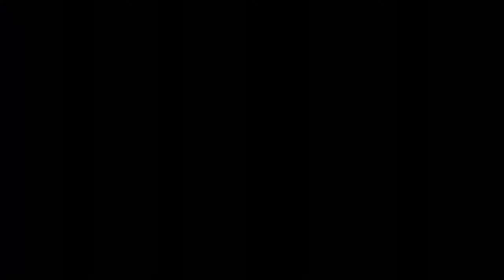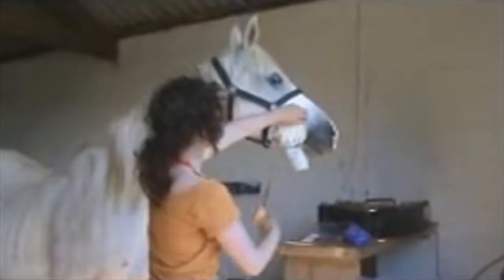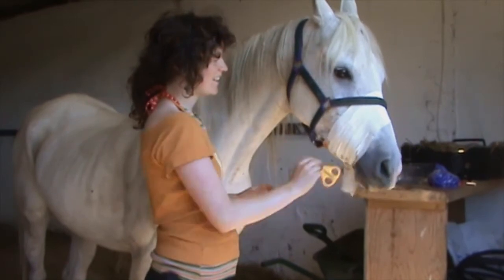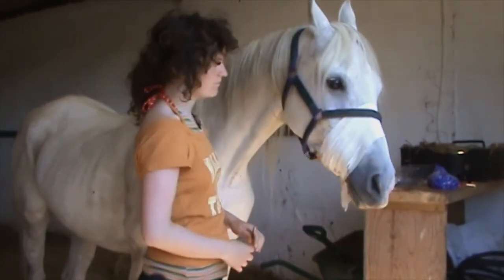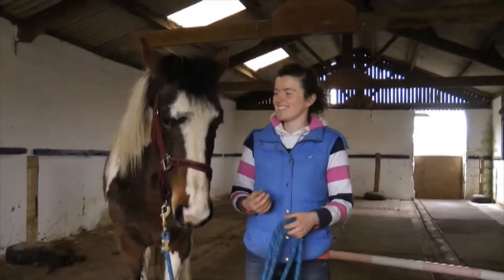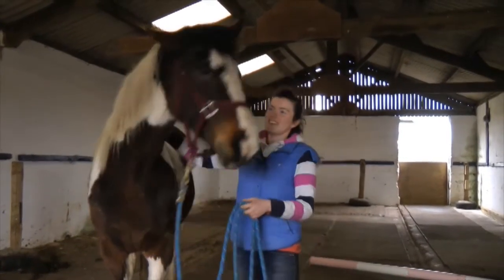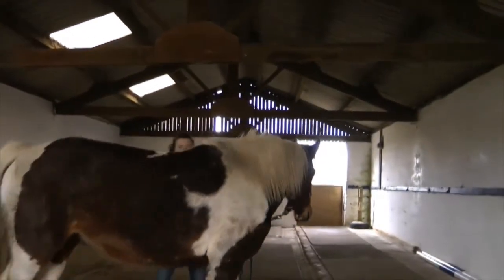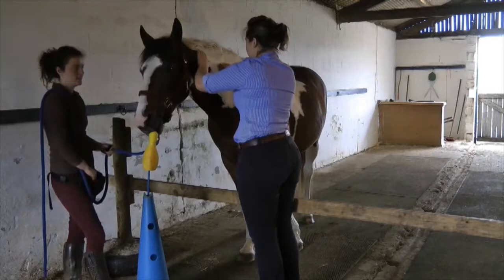Training For Medical Procedures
It’s every horse owners nightmare when their horse gets ill or injured. It’s bad enough seeing your wonderful horse in pain, but it’s even worse when you have to fight to treat him for it. It’s common to need several people to manage or use a twitch or always need sedation for medical procedures, which isn’t fun for anyone.

Luckily, there is training you can do which helps significantly. By using rewards, you can train your horse to be calm and co-operative for medical procedures.

As with most horse training, it’s often not as simple as it sounds and there are some key training principles to bear in mind as well as some important questions to ask when you’re training through pain and discomfort.

I discuss some of these here and show you the training in practice for wound care and injections.

Learning these techniques has made training through medical procedures so much easier, safer and less stressful for both my horses and myself - I hope it gives you some tools to do the same for you and your horses.

If you want to learn how to make this process easy for you and your horse, check out our Healthcare Procedures Home Study Courses, which is packed full of step-by-step video tutorials. You get instant access to it when you join the CT Club!